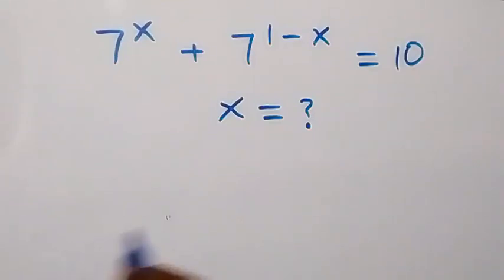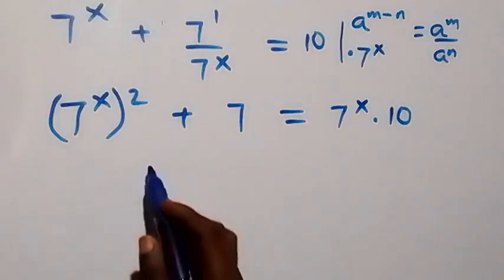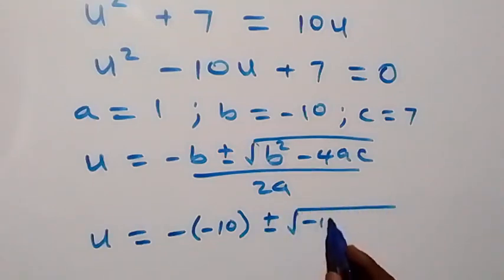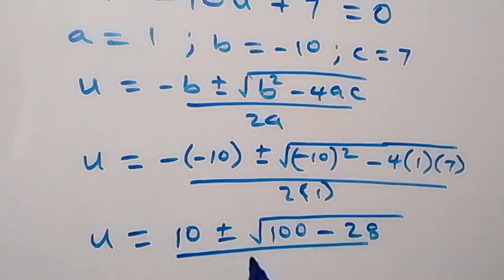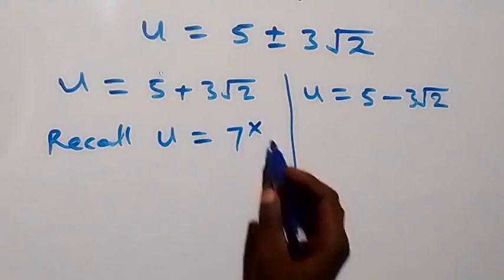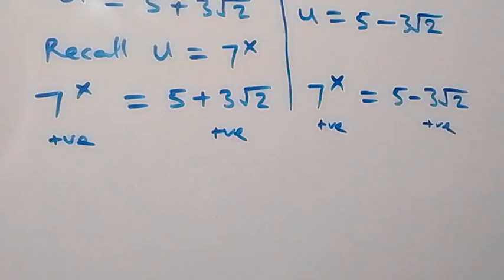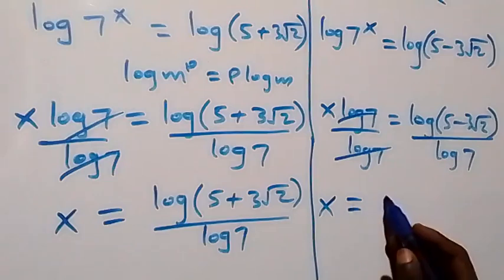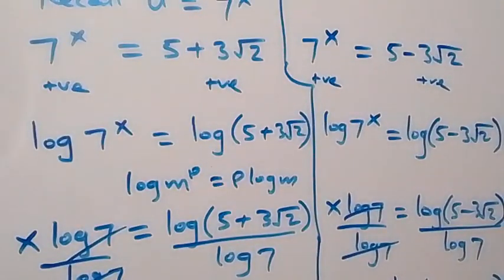Germany | Can you solve this? | Math Olympiad